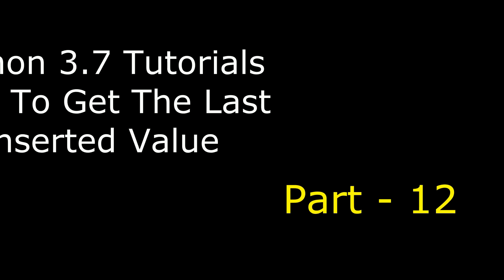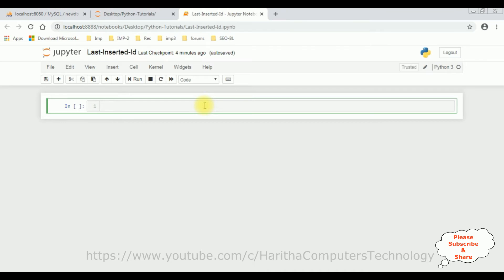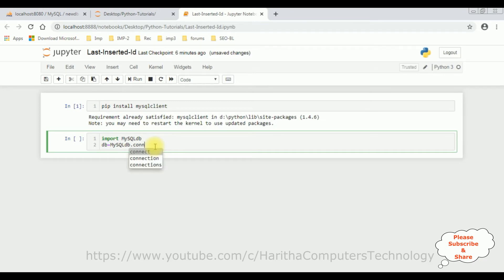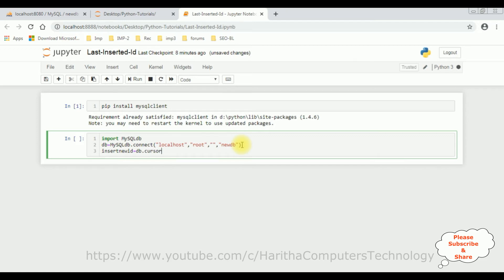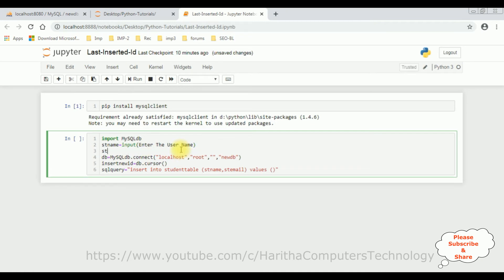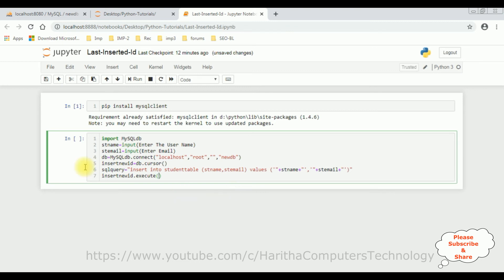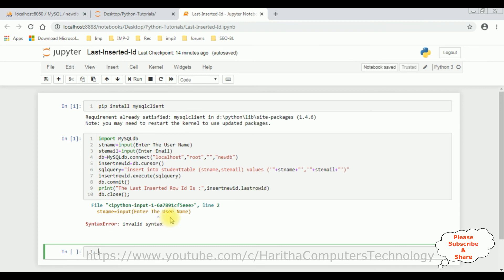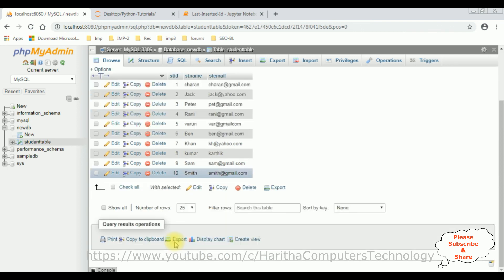mysql last inserted row id using python programming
To retrieve the last inserted row ID in MySQL using Python, one can use the `LAST_INSERT_ID()` function provided by the MySQL database. After executing an `INSERT` statement, the Python MySQL connector's `lastrowid` attribute can be accessed to obtain the ID of the most recently inserted row. This ID corresponds to the auto-incremented primary key of the inserted record. This method is crucial for obtaining the unique identifier of the recently added record in scenarios like data validation or relational data linkage. It ensures accurate tracking and reference to the latest database entry, facilitating subsequent operations or queries in Python applications interfacing with MySQL databases.

Python is a high-level, versatile highly demand programming language known for its readability and simplicity. Widely used in web development, data science, artificial intelligence, and more, Python's extensive libraries make it beginner-friendly and suitable for diverse applications, fostering a large and supportive community.